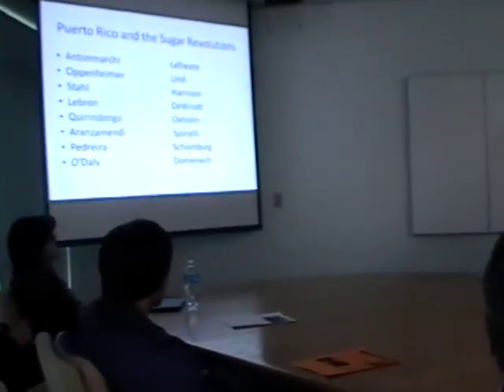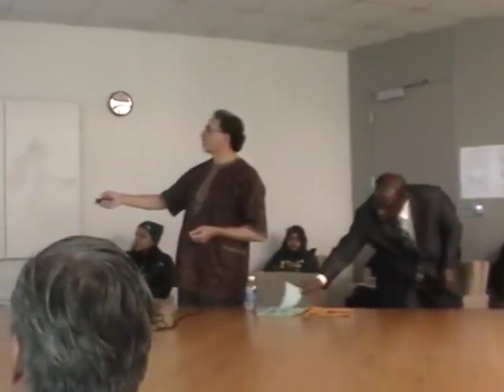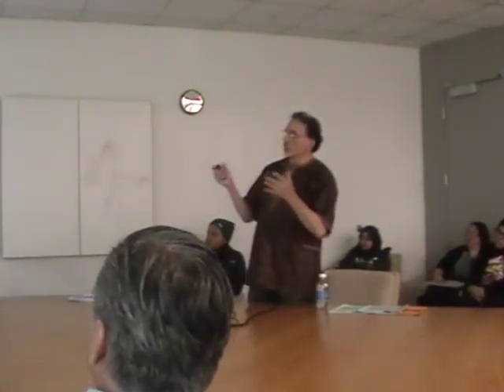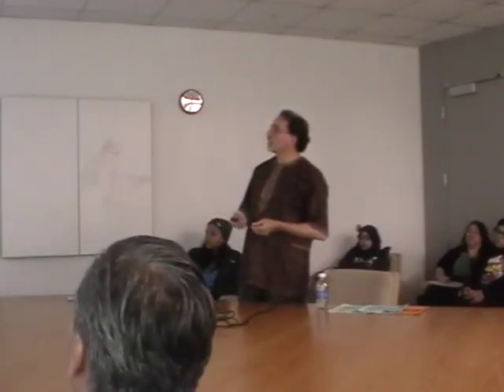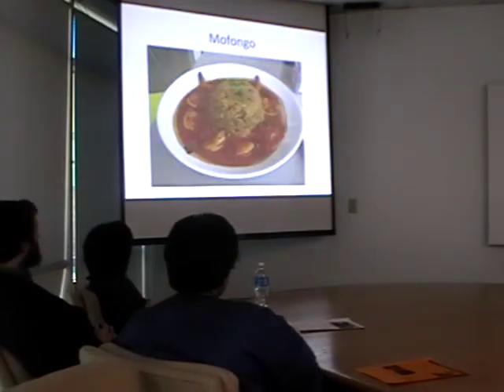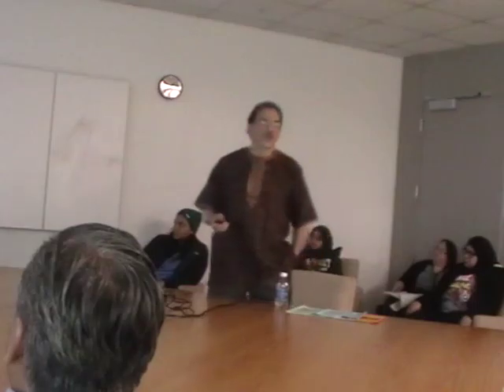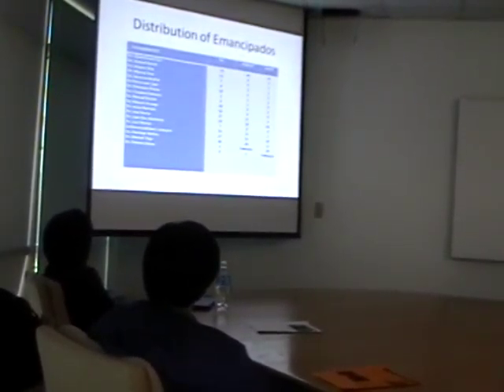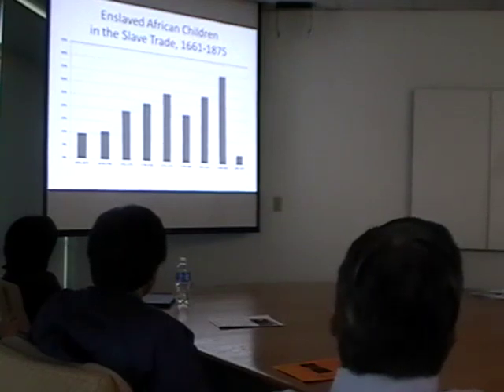Prof. Chinea's 2015-16 Brown Bag talk @ the Humanities Center